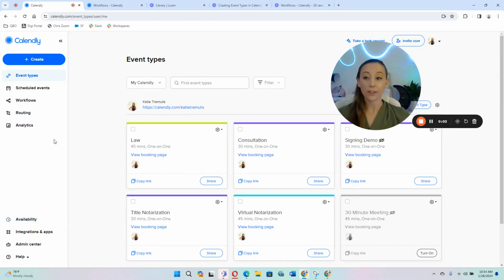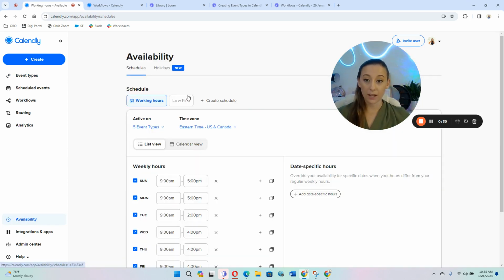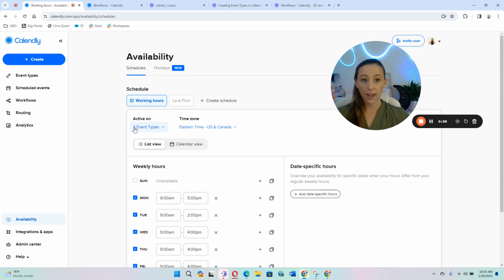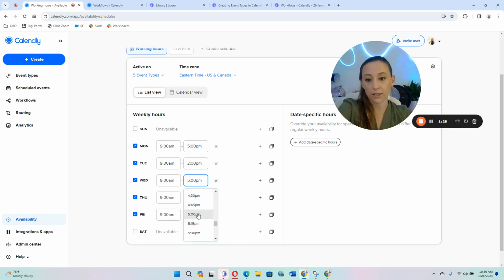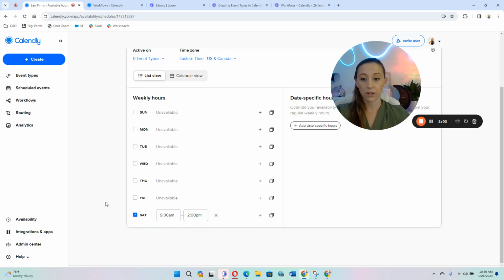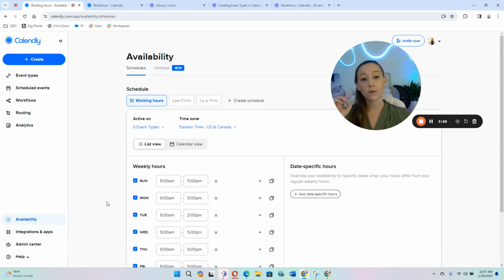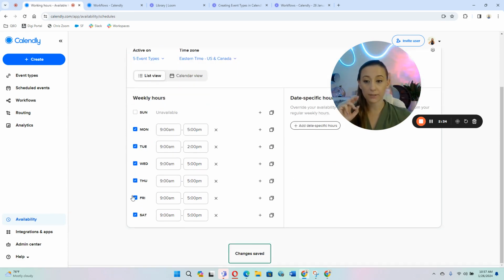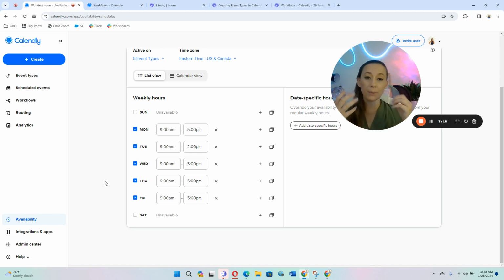How to set up Availability in Calendly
Please feel free to do your own research, and if you find out different information, share it in the comments!

Notary - receives 30% on upgraded subscriptions for 6 months

Facebook Group: Join our active Facebook group where we share tips, best practices, and engage in valuable discussions about RON.